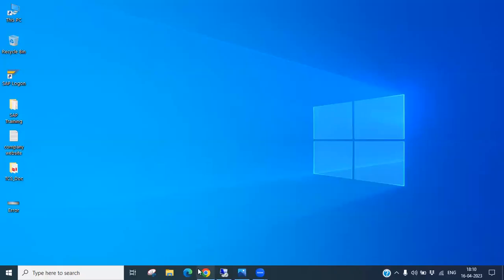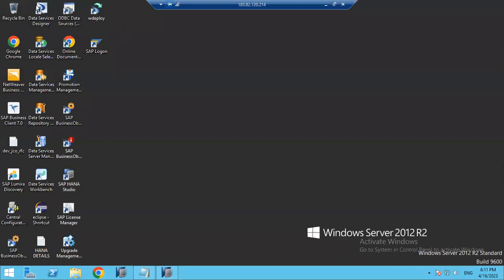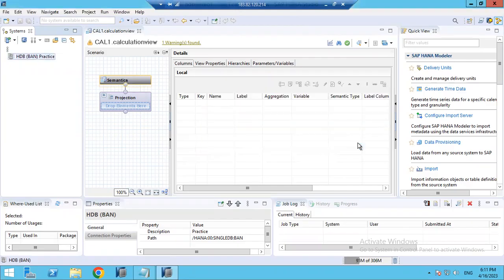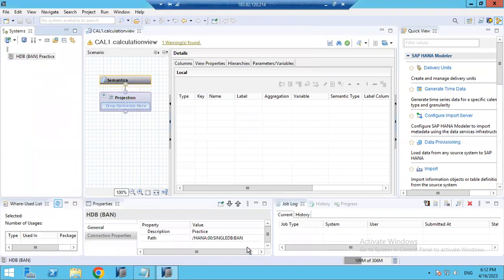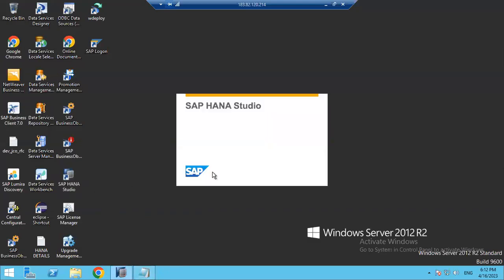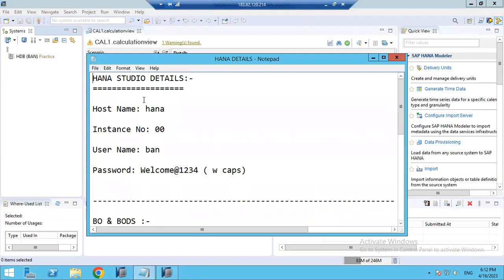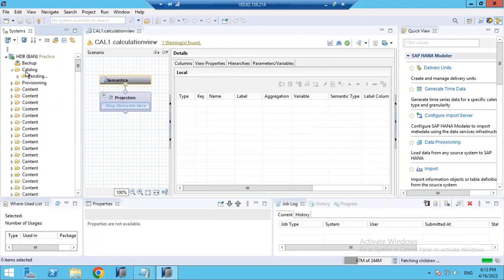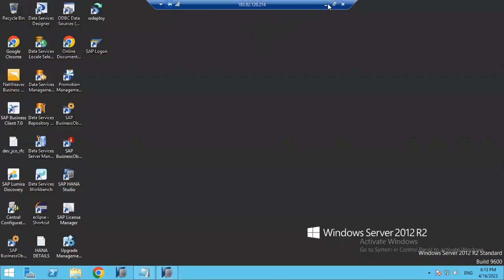HANA Studio Login Error? 😱 Unlock User ID in 2 Minutes |SAP HANA Fix 2026#sap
Facing User ID Locked error in SAP HANA Studio while login? 🤯
Don’t worry! In this video, I’ll show you a quick and easy way to unlock your HANA user ID in just a few minutes 🚀

🎯 What You’ll Learn:

✅ Why HANA User ID gets locked
✅ Common login errors in HANA Studio
✅ Step-by-step user unlock process
✅ SQL command / Admin method
✅ Tips to avoid future lock issues

💡 Common Reason:
User ID gets locked due to multiple wrong password attempts or security policy settings.

🚀 Perfect For:

SAP HANA Beginners
SAP BASIS Consultants
SAP Developers
Support Teams

📢 Pro Tip:
Always check password policy & user roles to avoid frequent lock issues 🔐

All MODULES Of SAP Online Training :
1. SAP- BI/BW On HANA + BOBJ
2. SAP-BW4HANA 2.0 + Native HANA

Official Sources:
SAP Learning Hub
 (paid)